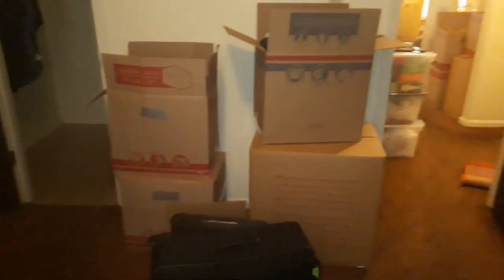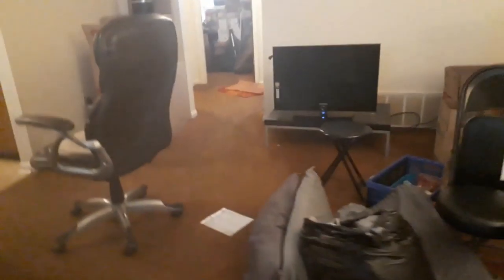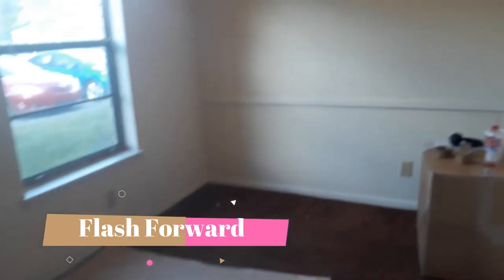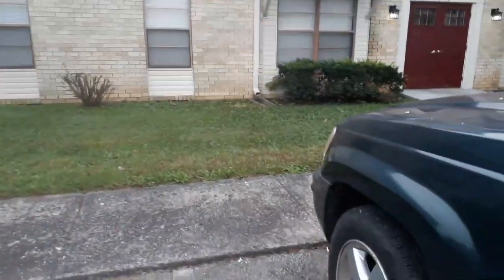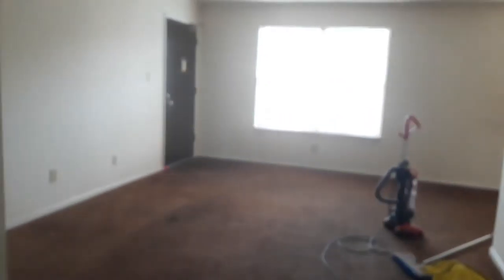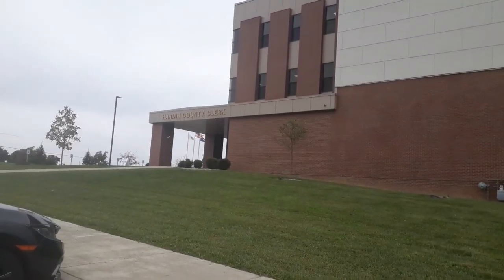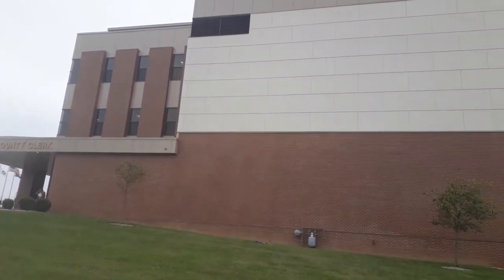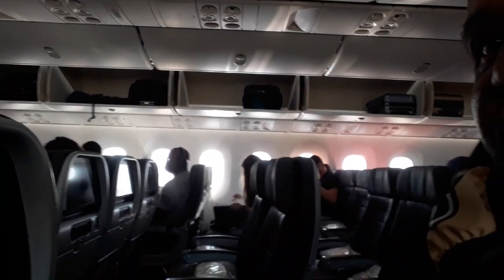It's Moving Day, on to a New Adventure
Got a new job and transferring to yet another country.

Recorded: Samsung Galaxy J7
DJI Spark